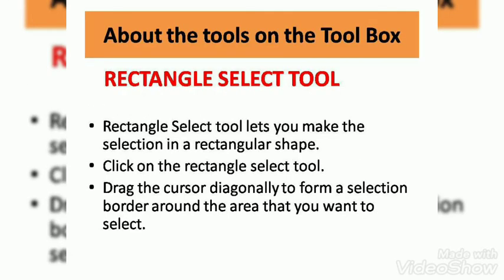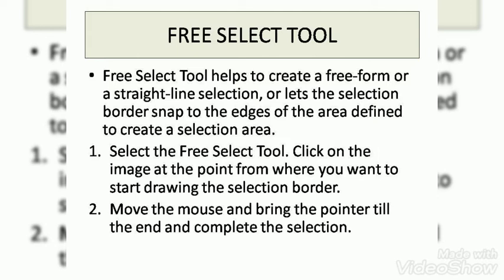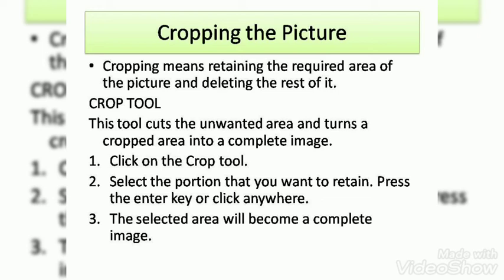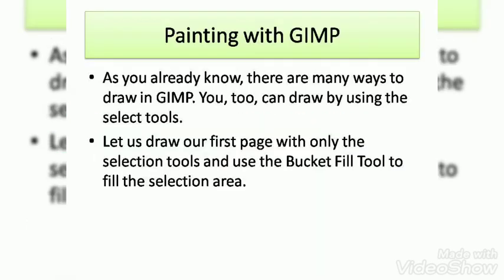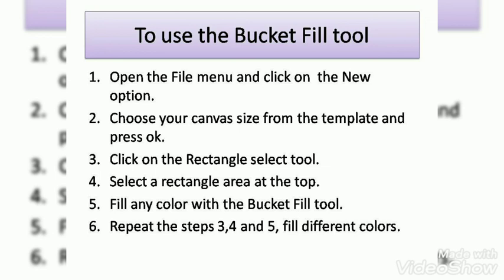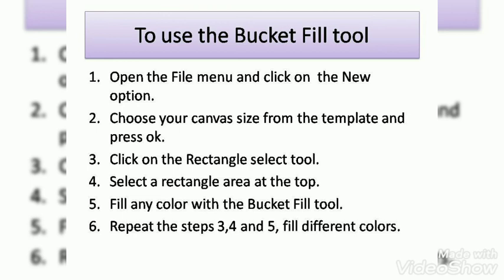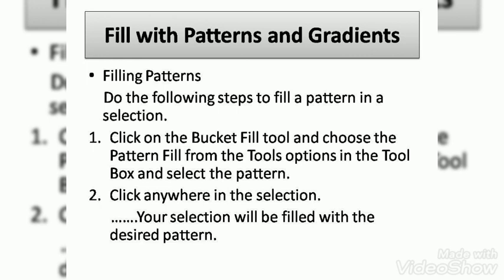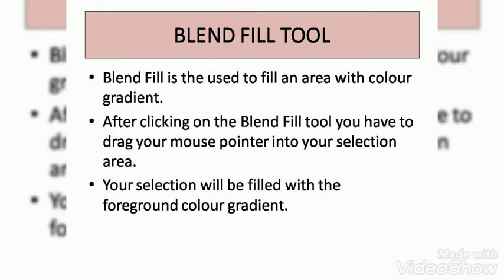Working In GIMP | Part 2 | Computer Tutorial | Ekta Takrani